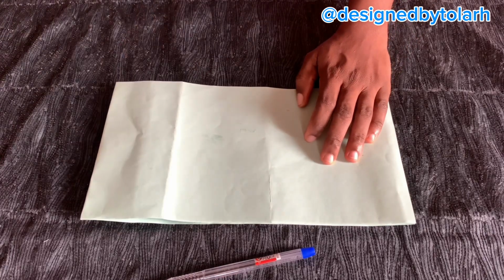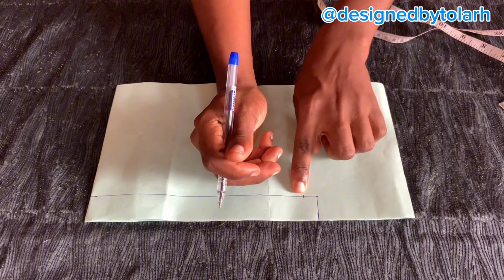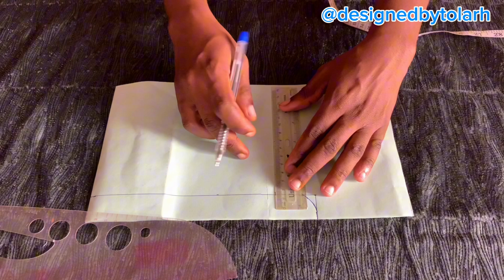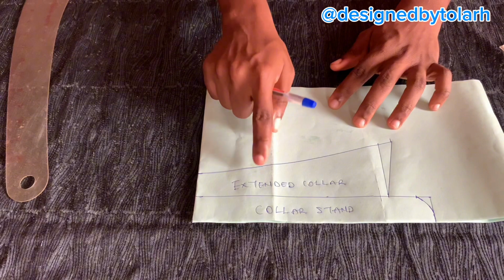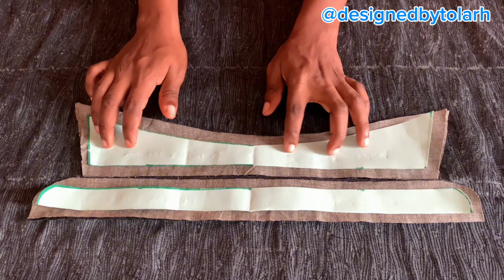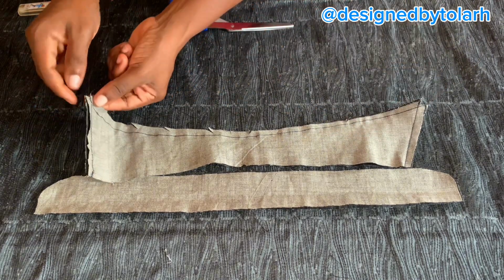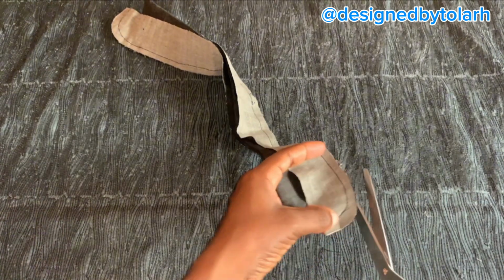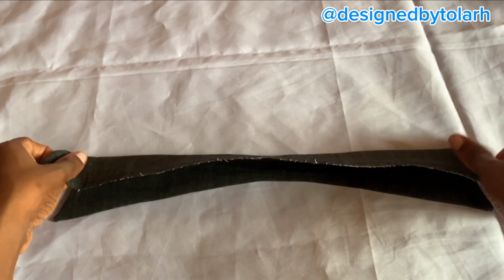How to cut and sew a shirt collar/perfect collar tutorial |diy shirt collar |beginner’s friendly